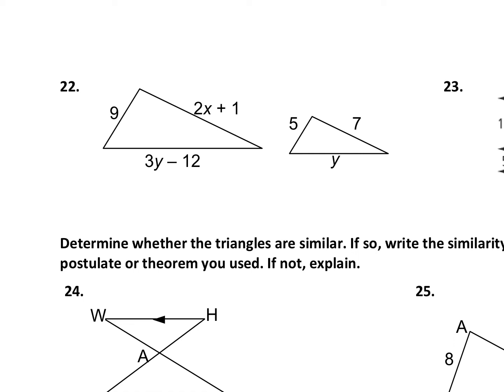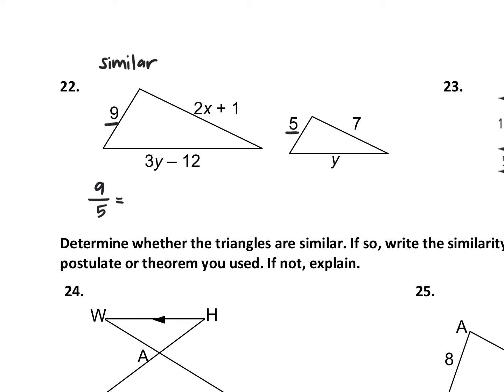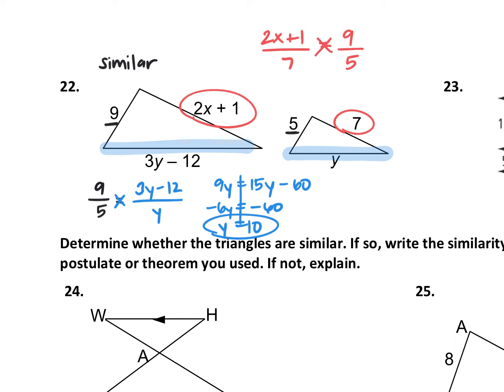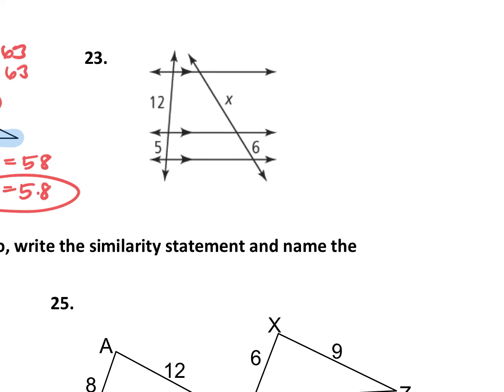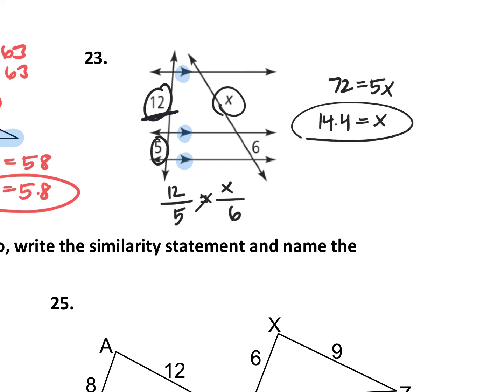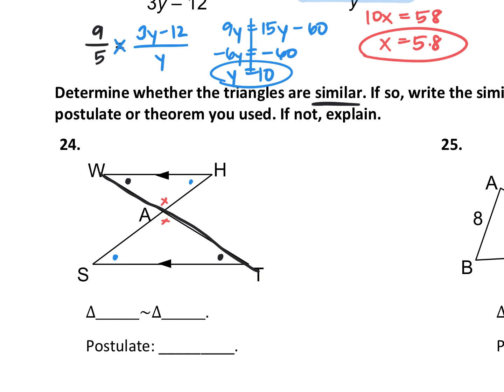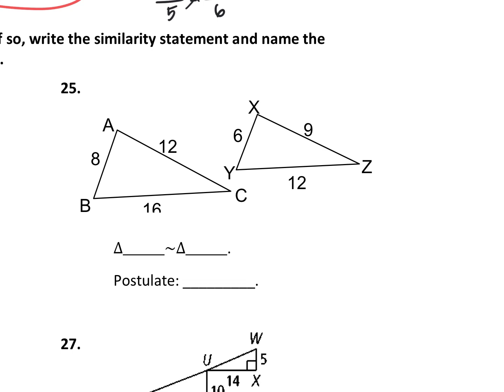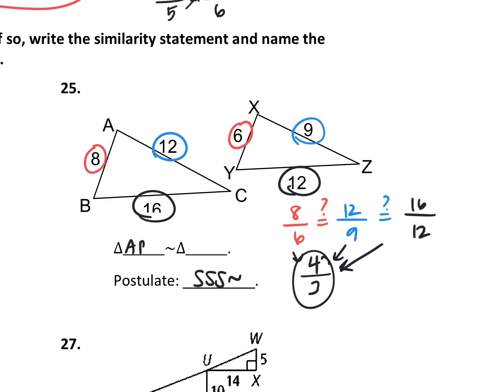AG-U2Summative Review (#22-25)